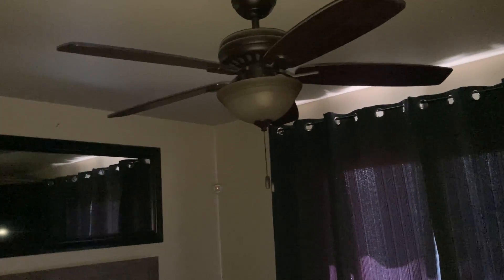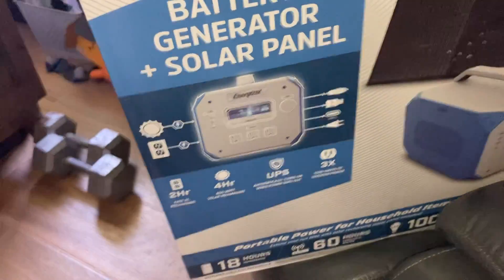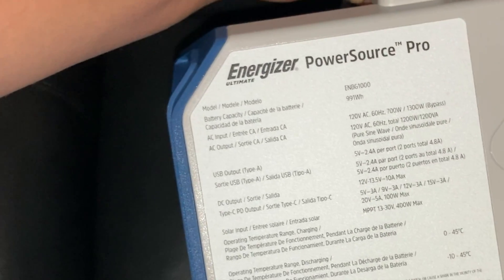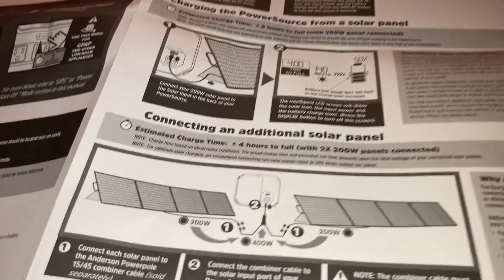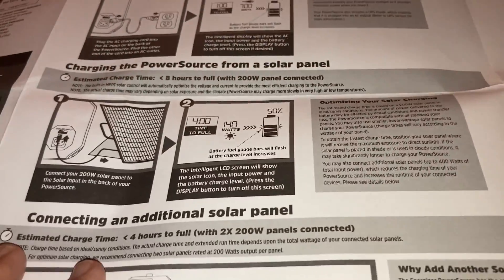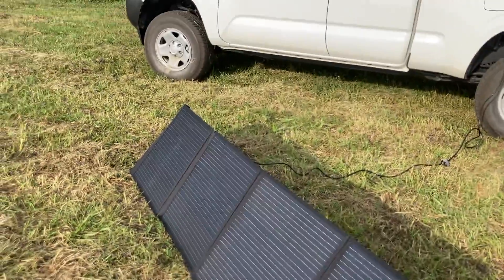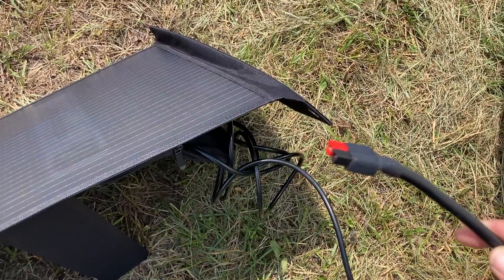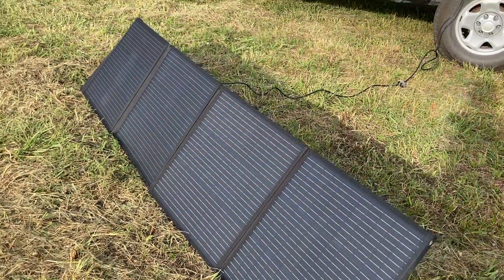Learning to Use the Solar Emergency Energizer Electric Generator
Don't wait to get yourself prepared with emergency electricity. This Energizer Electric Generator was one solution we explored that uses solar and electricity to charge it.

Don't forget, if you haven't already, head over to Freesteading.com and yoke up with your future community!